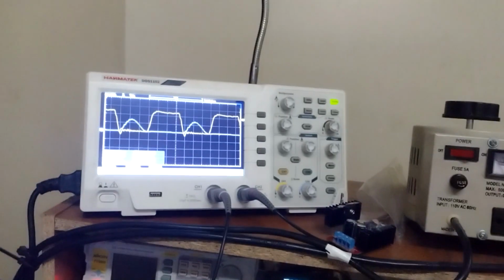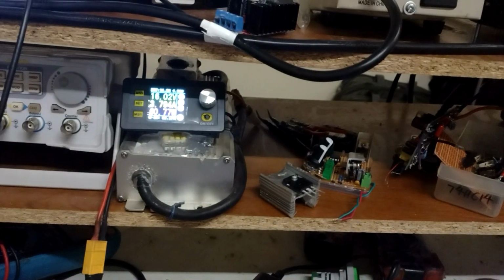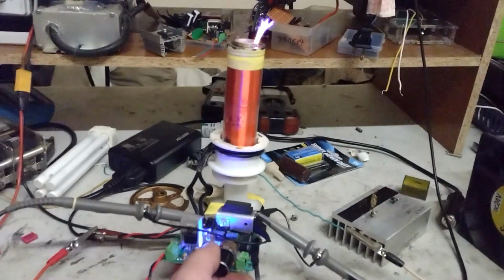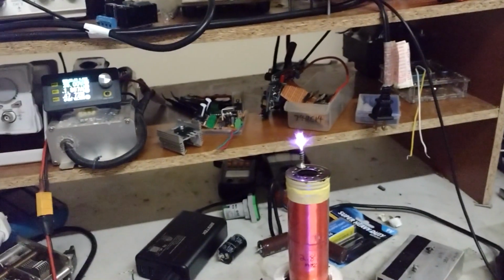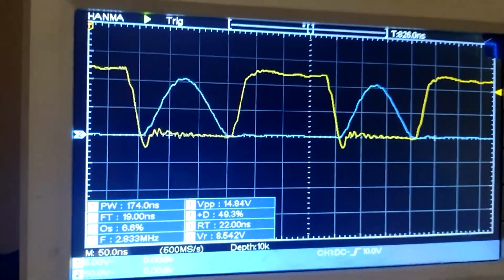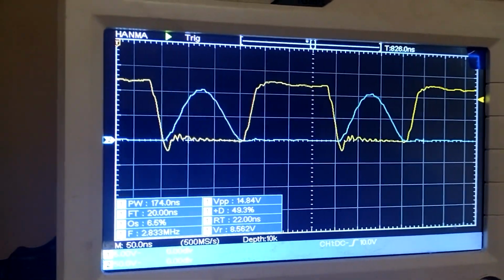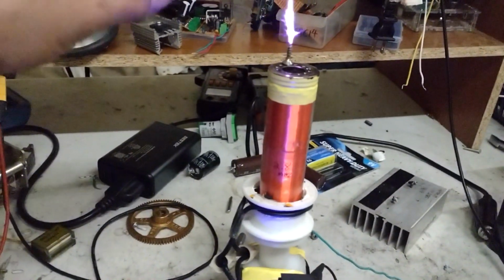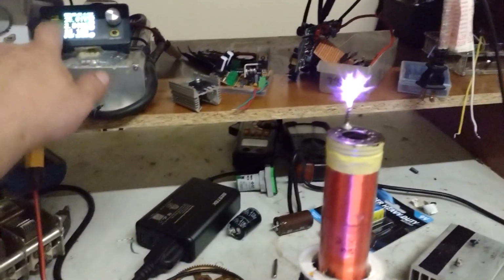2.8mhz Class E Small flame-like discharge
Last video had this using the temporary WIMA MKP's and it worked pretty good aside from the gate driver having a hard time because of all the external gate capacitance I was adding. With the tiny MLCC's it seems to work ok without it. I also added a bit of topload so I also need to increase the shunt a tiny bit for better output. I prefer closer to 25ns rise times like I have it now due to less stress on the gate driver and it probably doesn't mind a watt or so dropped from its input.

I noticed while messing with different ring toploads that at low voltage the flame sort of takes on the appearance of a 6mhz+ plasma candle flame. Never seen that before. The secondary capacitance needs to be just right to where it will maintain a breakout with no point but also not branch out a lot at the top. Makes me wonder if there could be some way to just shape the electric field at the topload to influence the plasma to look more flame-like.

I'll probably try to grab some stuff to make another one to see if I can run at least 6mhz. That would basically require an even cleaner layout and faster gate driver as well as a mosfet with a very small amount of gate charge.